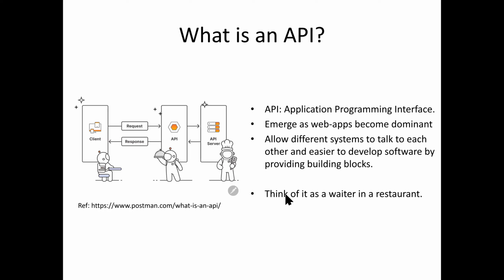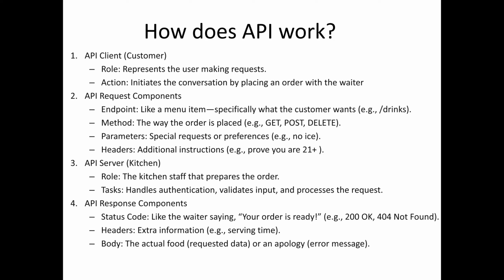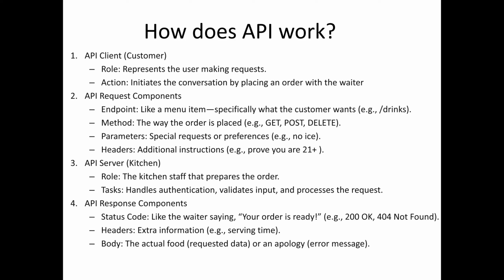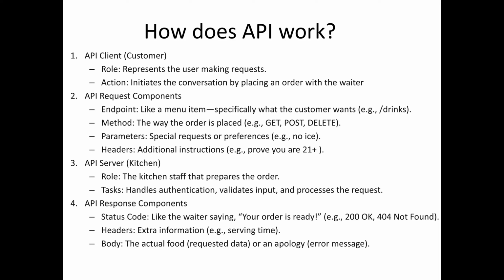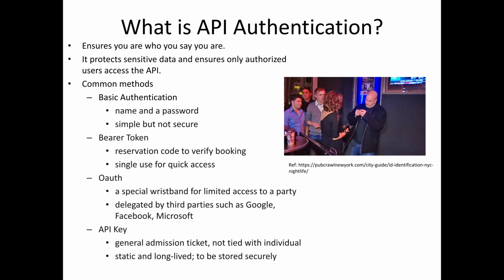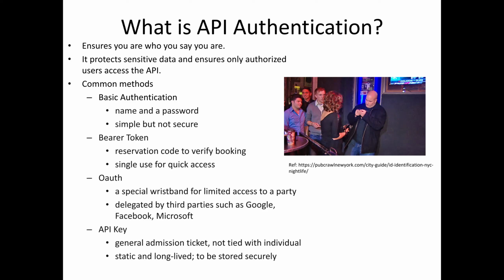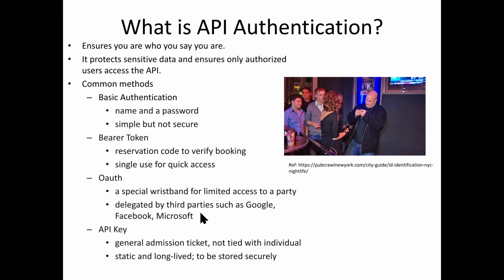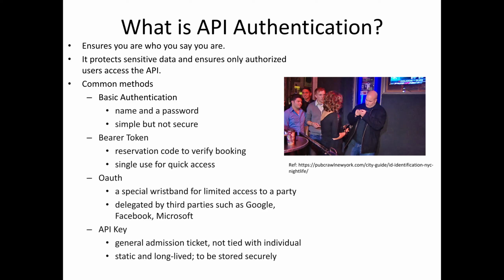Explain API Basics in Plain English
Explain API basics in plain English using an analogy of going into a bar